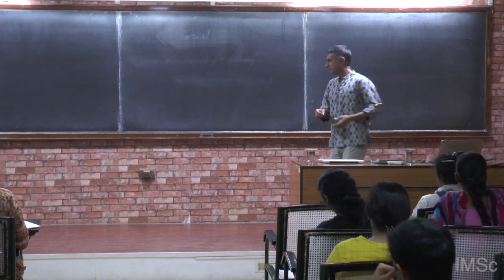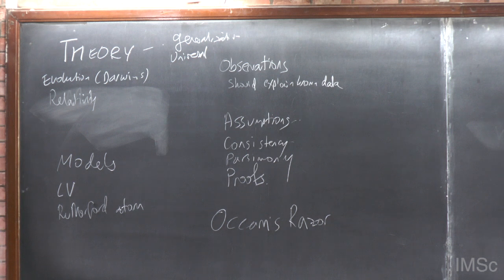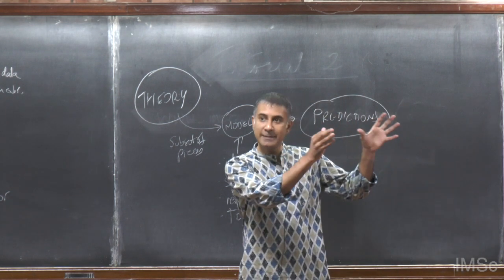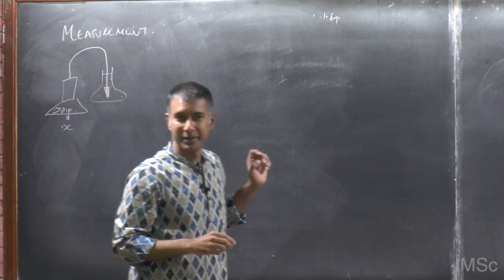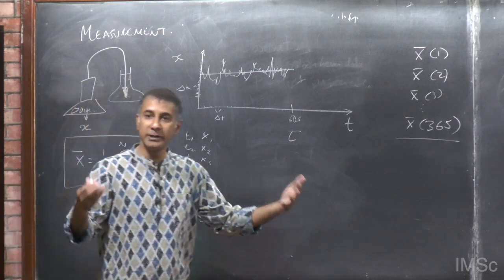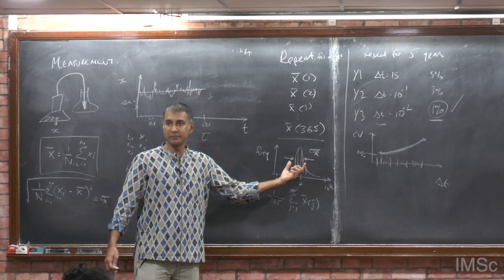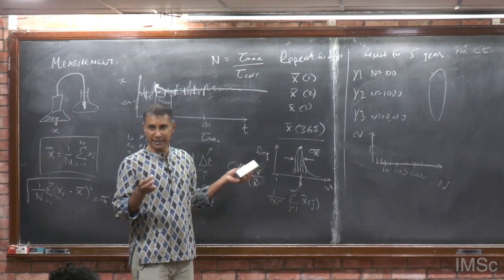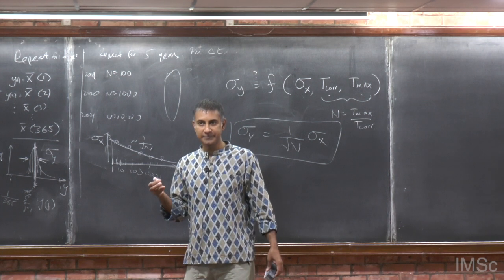Models in Systems Biology 1 by Mukund Thattai